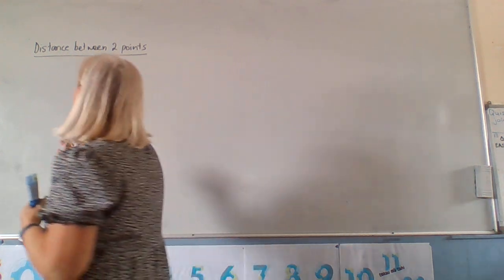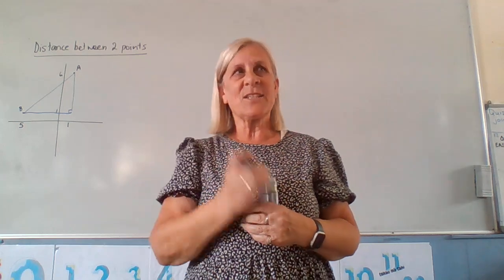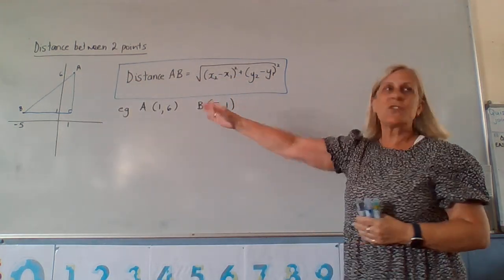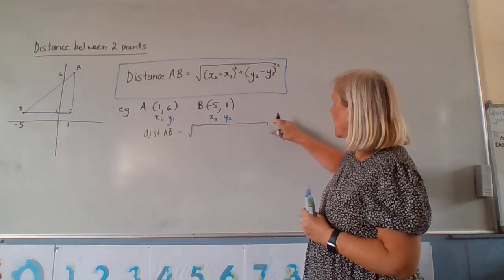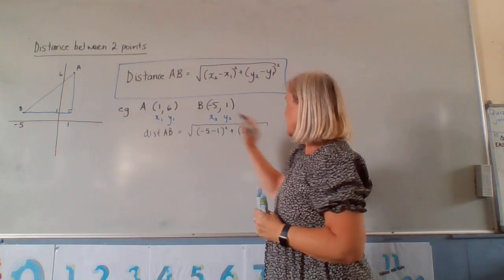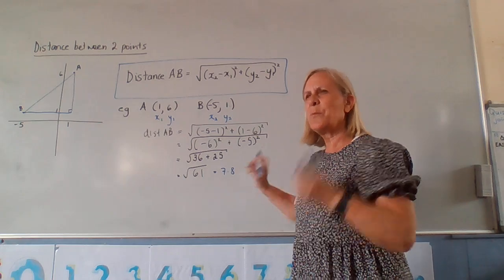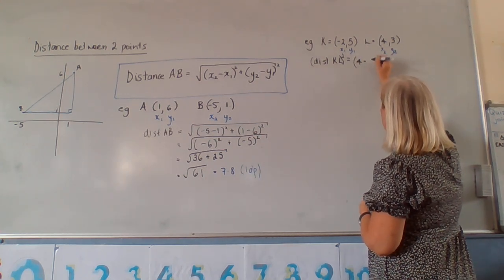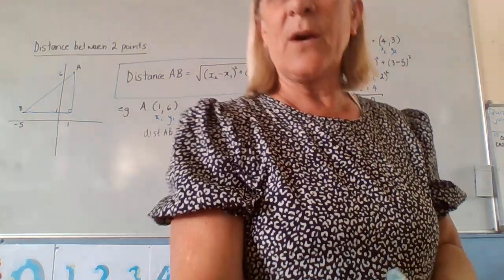NCEA Level Two 2.1 Finding the distance between 2 points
Coordinate Geometry standard